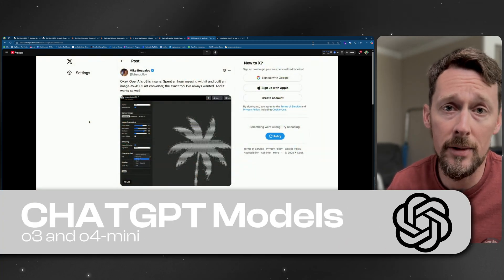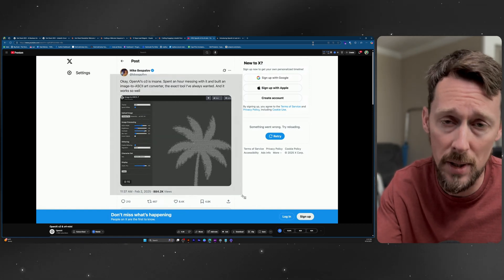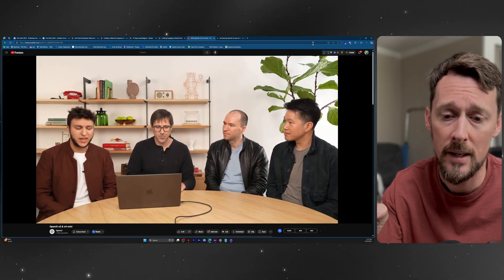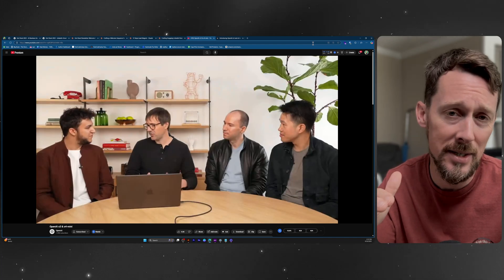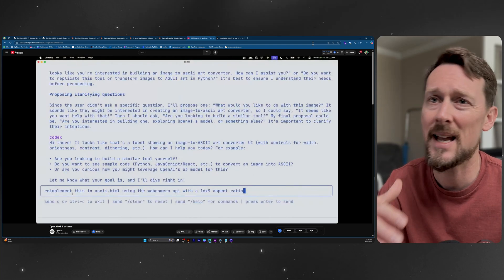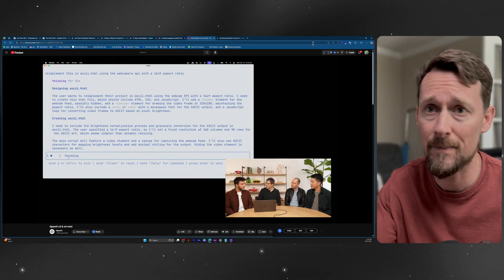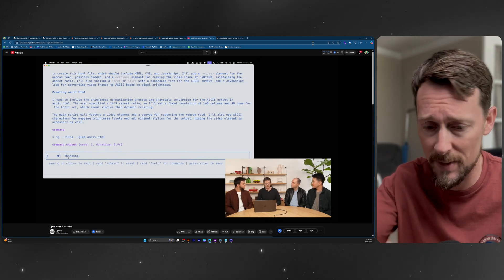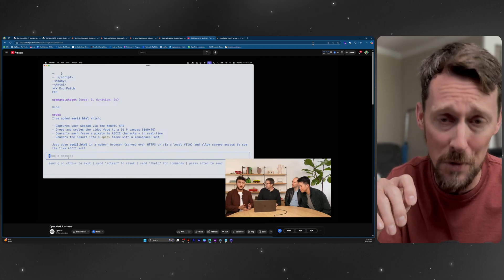QUICK RECAP of o3 and o4-mini releasing today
More AI models...err, AI systems, that is...ChatGPT releases o3 and o4-mini.